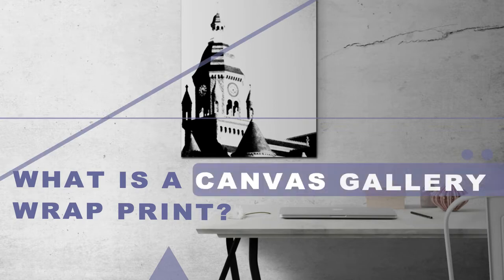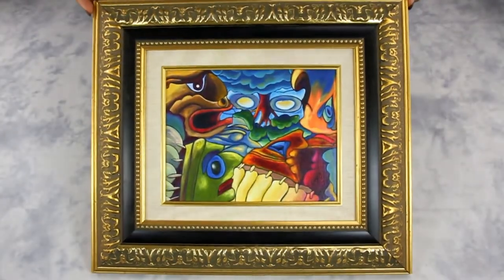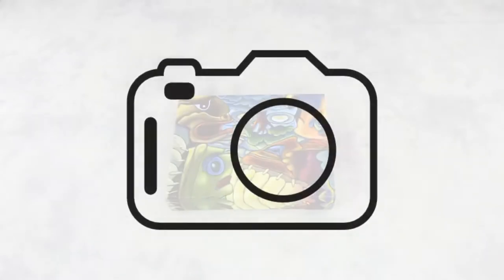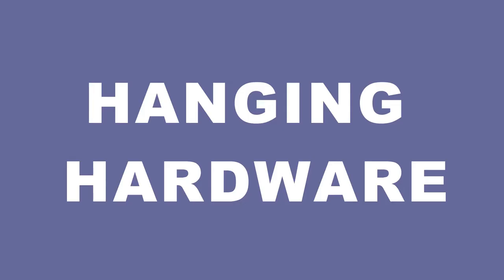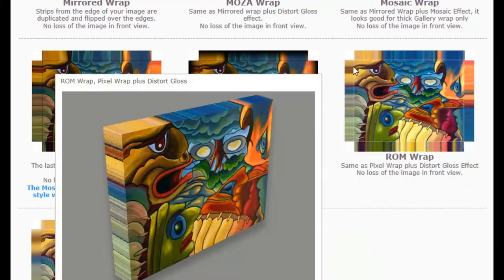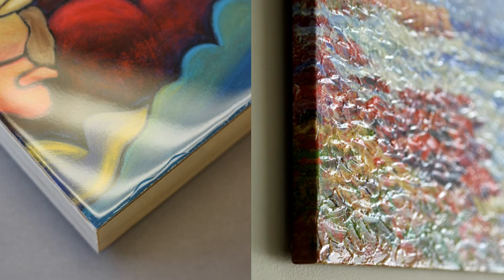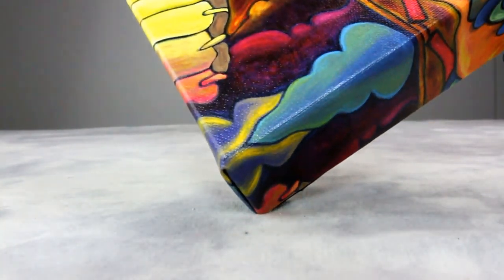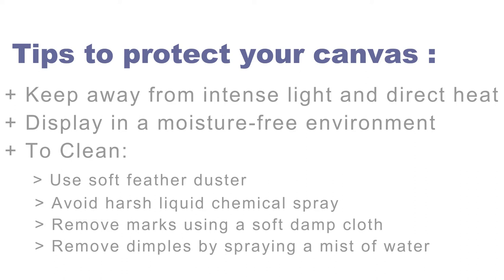Dallas: Canvas Gallery Wrap - Digital Prints: Production Details to Final Wall Display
This video, features what is a canvas gallery wrap? Followed by the production details, canvas edges and the sizes. The types of coating available. And finally how to display and protect your canvas.

Canvas gallery wrap are frameless modern prints. It is printed on a type of fabric material using inkjet printer, and stretched over a wooden frame. These canvases are available in ¾ to 3 inches. Canvas wrap are perfect to hang without frames. However, you can personalize it by adding a classic picture frame, or pair the frame with a linen liner. Or frame your canvas in a floater frame, made to frame canvas gallery wrap.